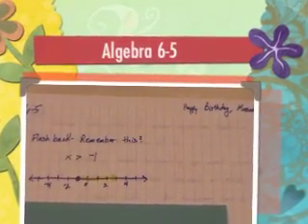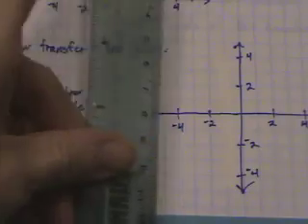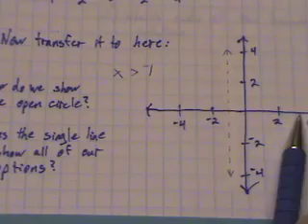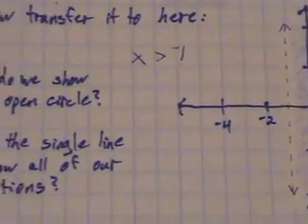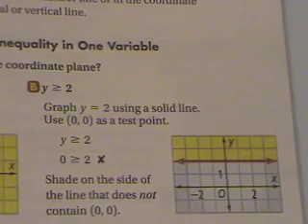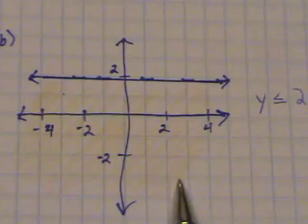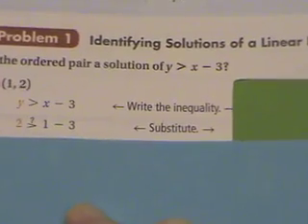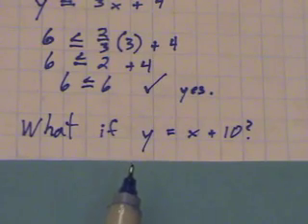Algebra 6-5 pt 1